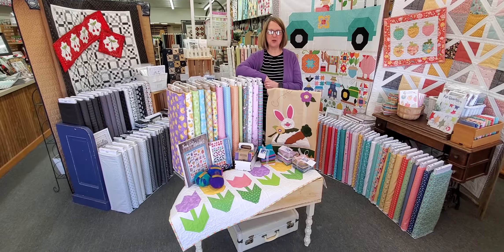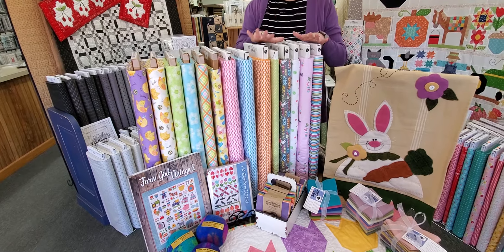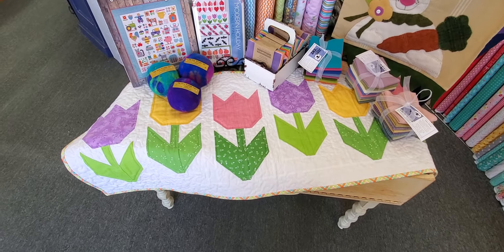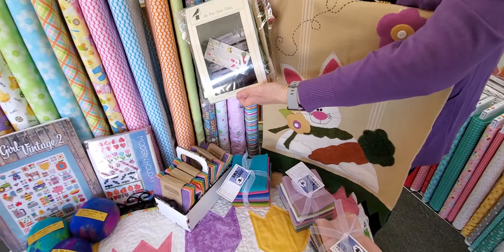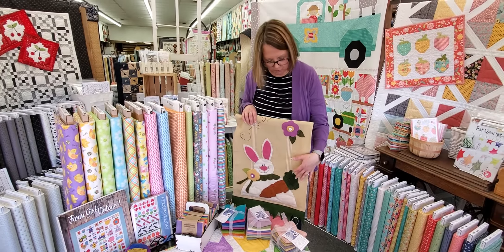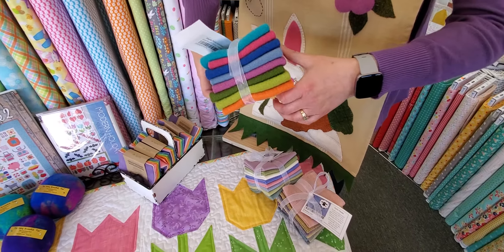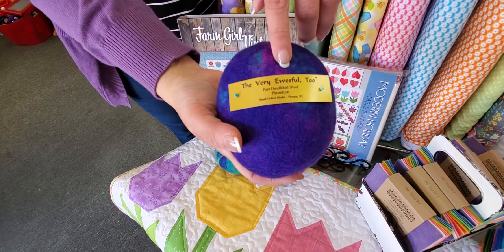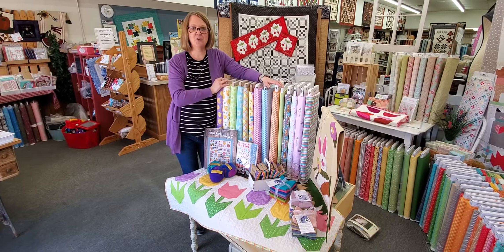What's New at Prairie Point Junction, March 25th. 2020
Modern Holiday Tablerunners and Spring Is In the Air wool applique runner.  Find more info on our site at prairiepointjunction.com.